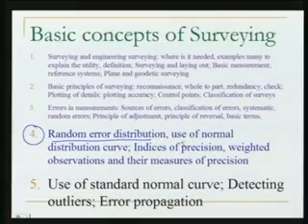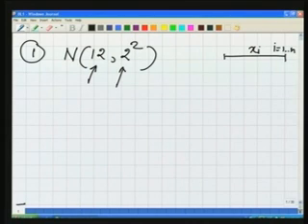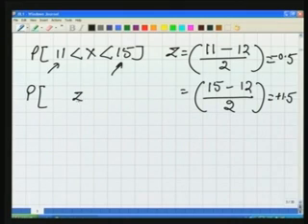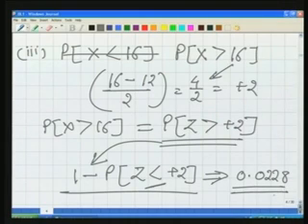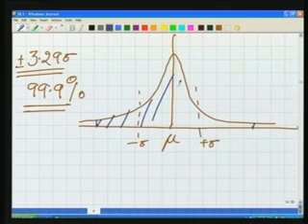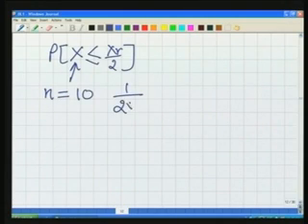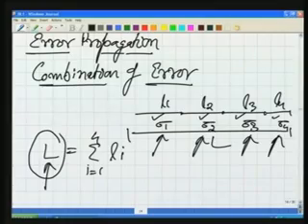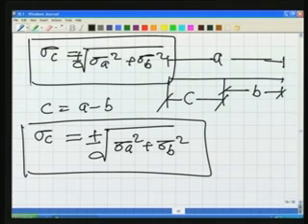Module - 2 Lecture - 5 Surveying